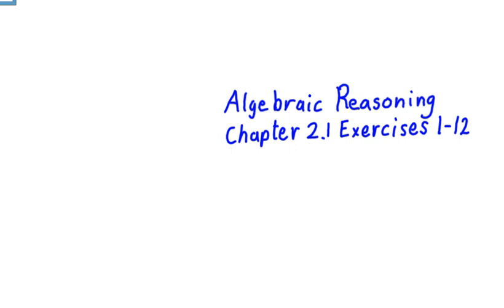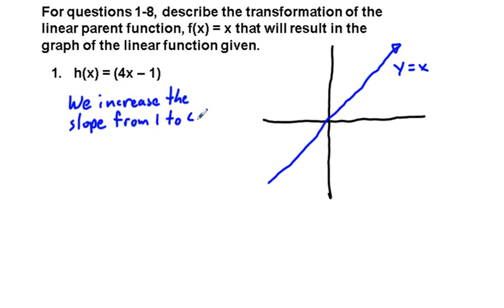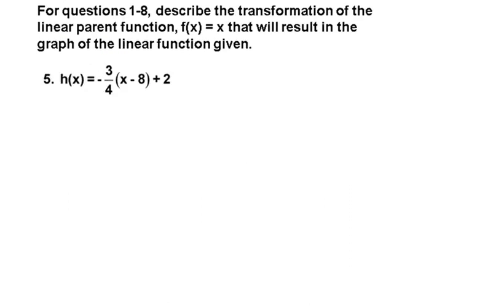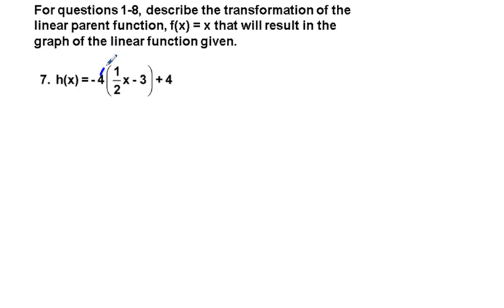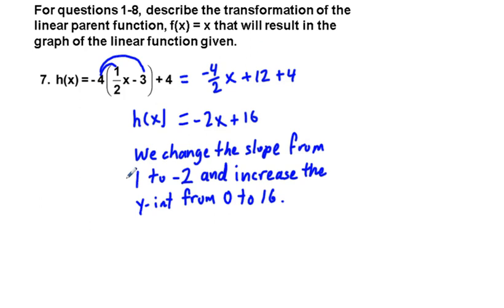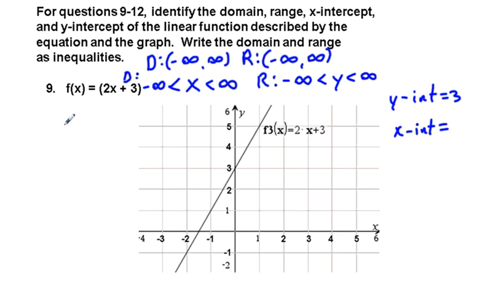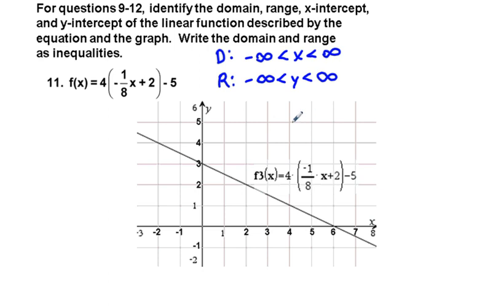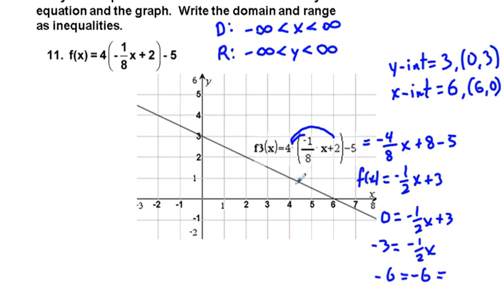Algebraic Reasoning Chapter 2.1 Exercises 1-12, Transform Linear Functions